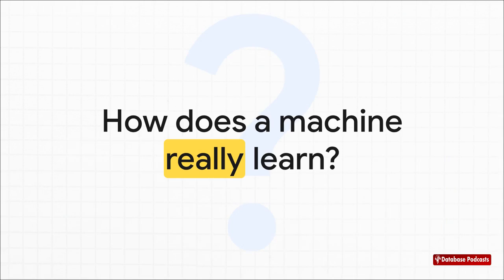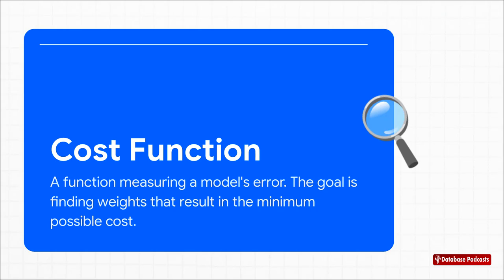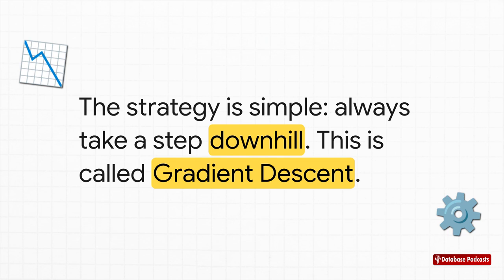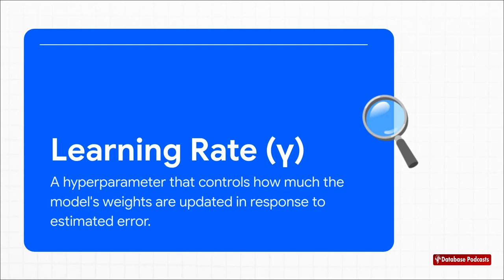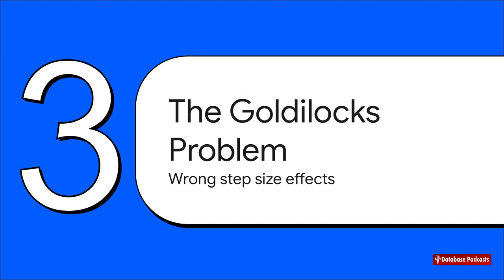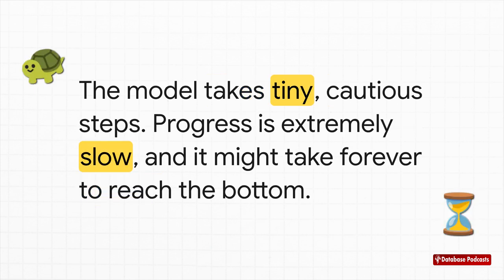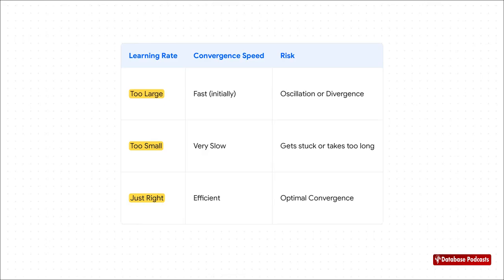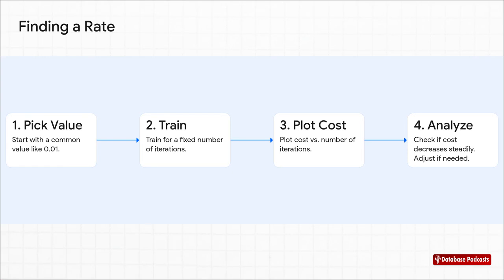Episode 8 – The Learning Rate: Speed & Stability in Training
The learning rate controls how fast AI models improve. Too high, and training diverges; too low, and progress is painfully slow. Learn best practices for choosing learning rates to balance speed and stability.